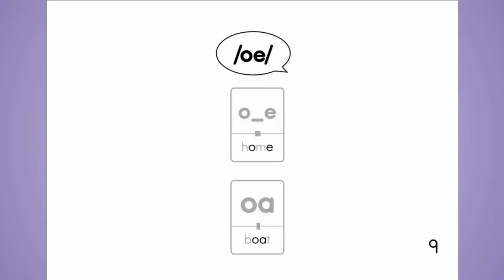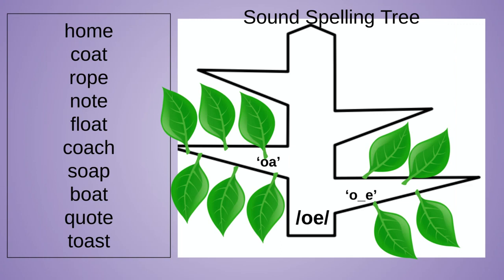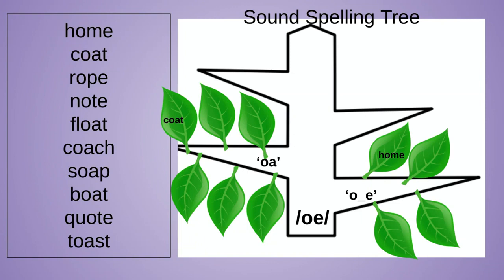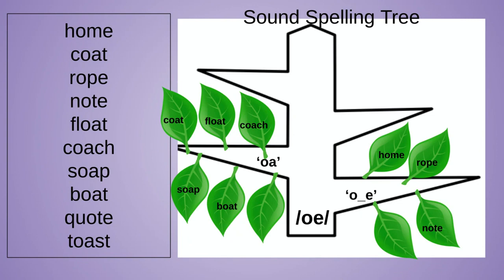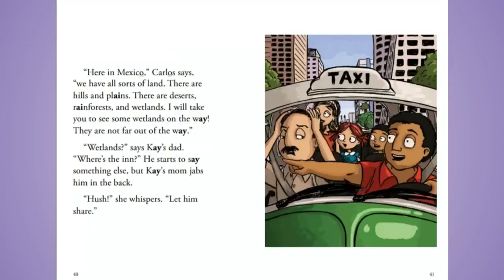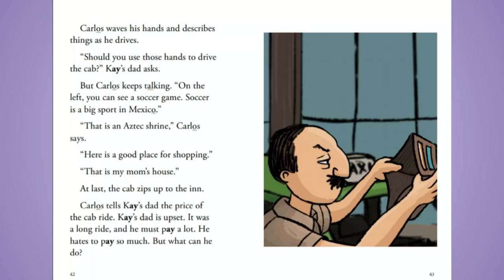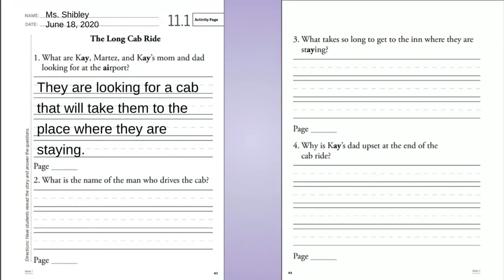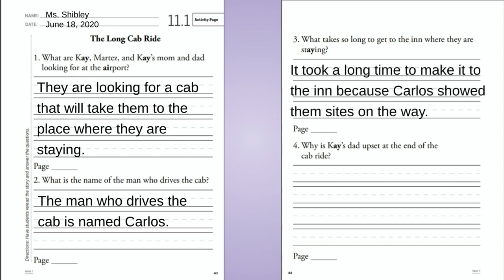1st Grade CKLA Skills - Unit 7 Lesson 11 Spelling Alternatives: Introduce /oe/ ‘oa’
1st Grade CKLA Skills - Unit 7 Lesson 11 Spelling Alternatives: Introduce /oe/ ‘oa’